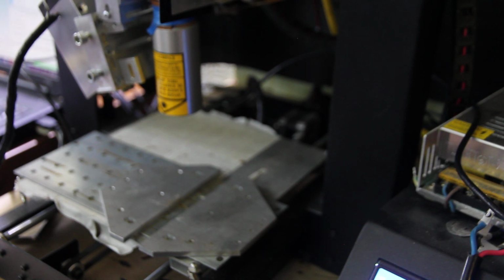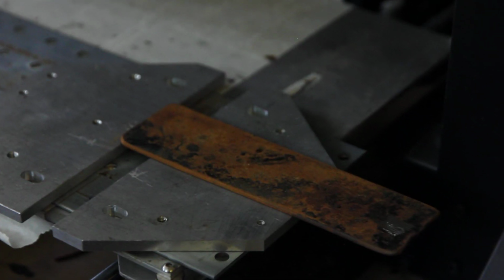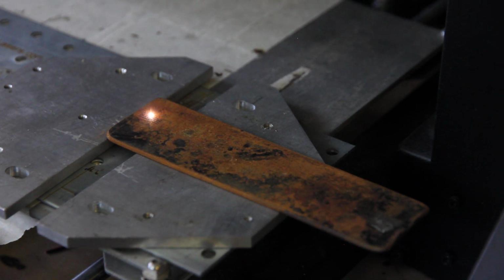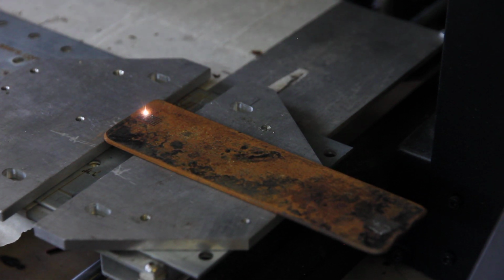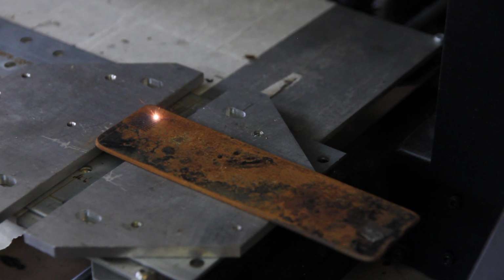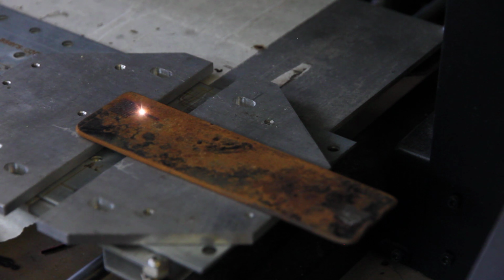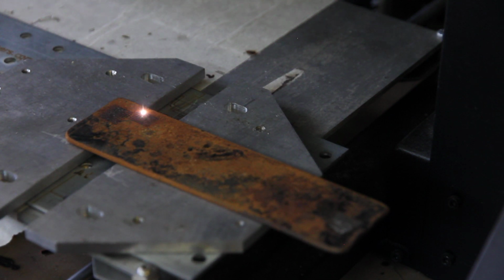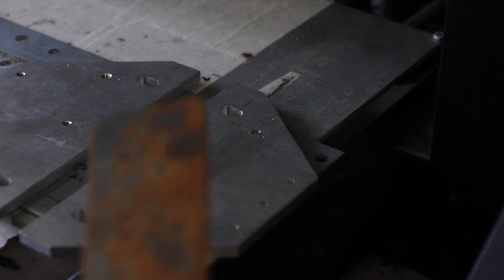A new & innovative method of rust removal using an infrared DPSS 10 watt Endurance laser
We present you a new and innovative method of rust removal  on steel plate. Fast. Easy. Explore abilities of a 10 watt infrared 1064 nm (Nd:YAG) DPSS laser attachment.